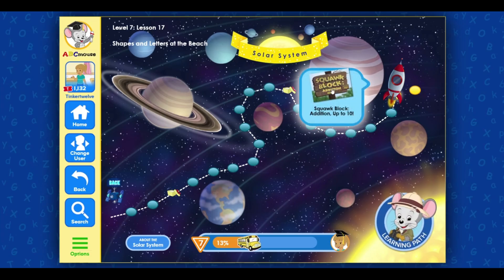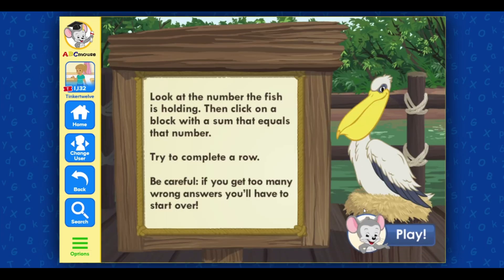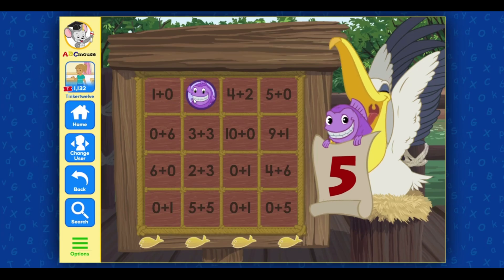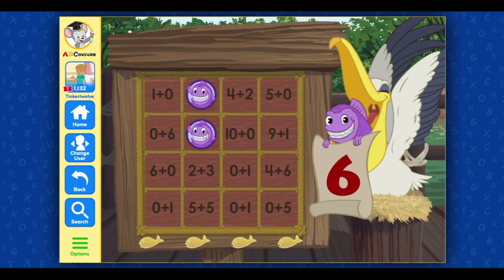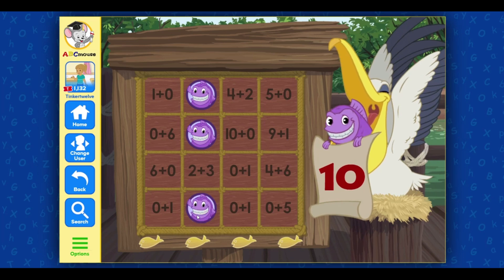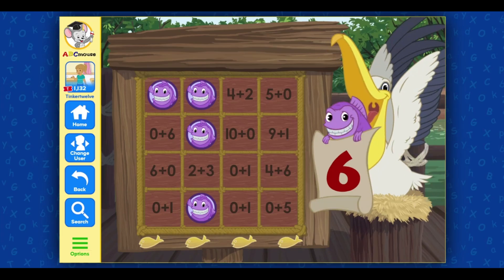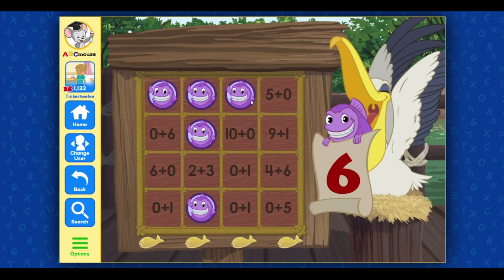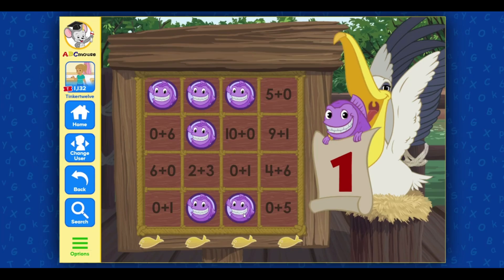ABC Mouse - Level 7 Lesson 17 Shapes and Letters at the Beach-Squawk Block-Addition Up to 10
ABC Mouse
ABC
Child LEarning
Toddler LEaring
Learning